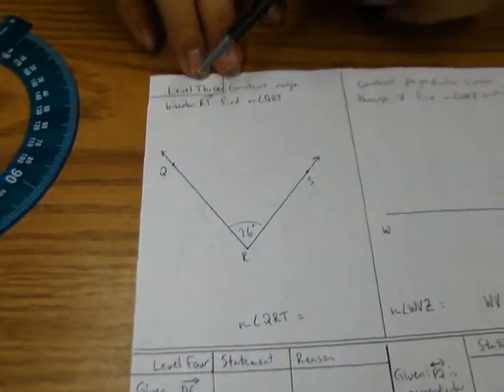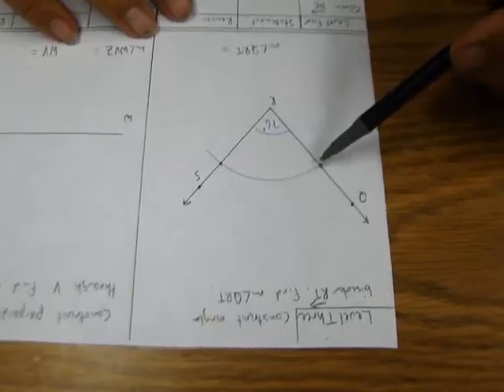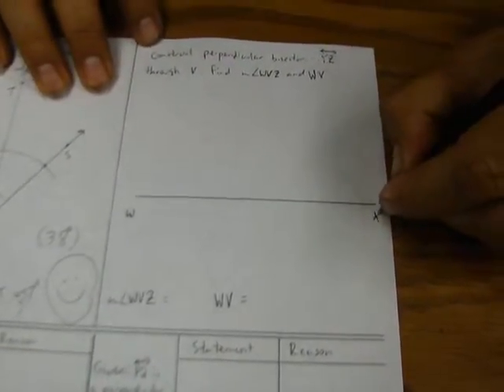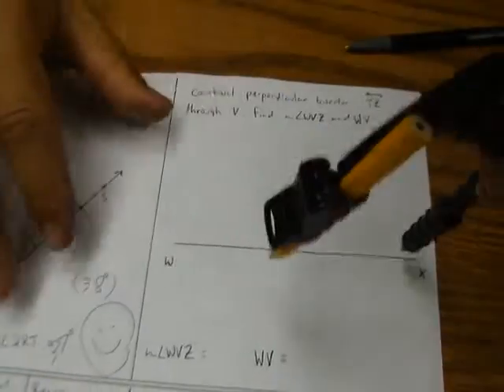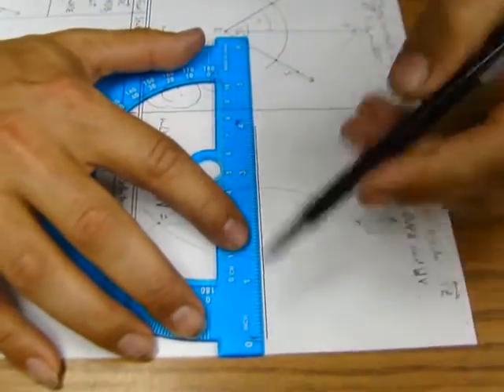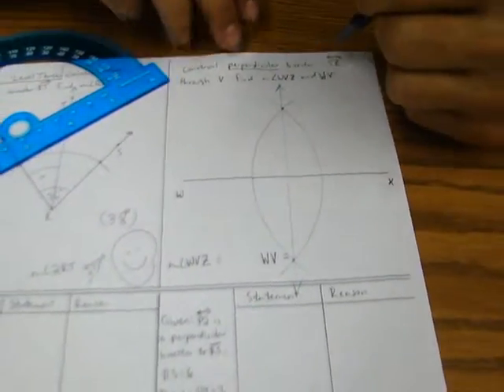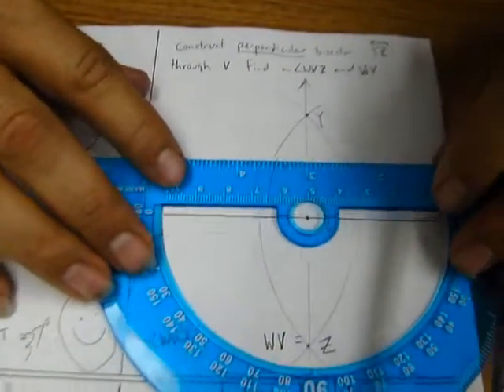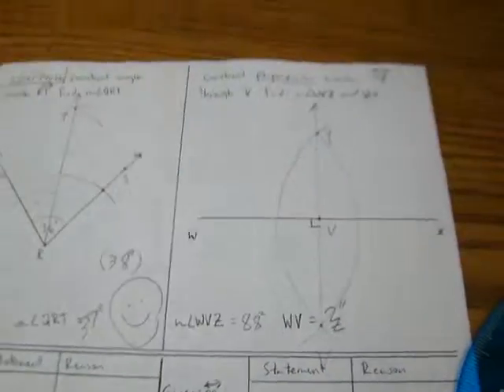Practice Quiz One- Level Three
Constructing and using Angle Bisector and Perpendicular Bisector